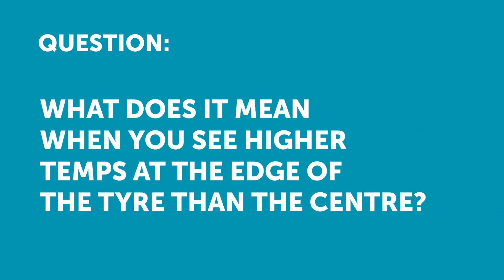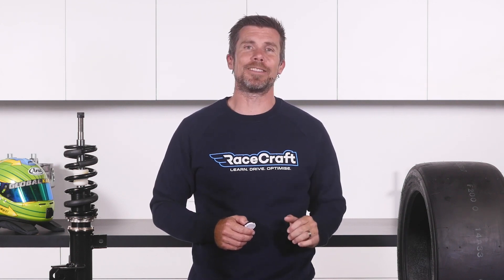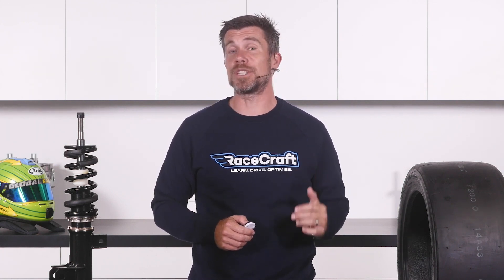Tyre Pressure To Low? How To Tell, Where To Start | Ask RaceCraft [Q&A]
This question was taken from a free live lesson. Have a question too or want to learn how to do your own motorsport wheel alignment? Register for the next free live lesson